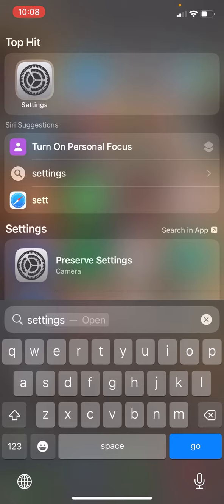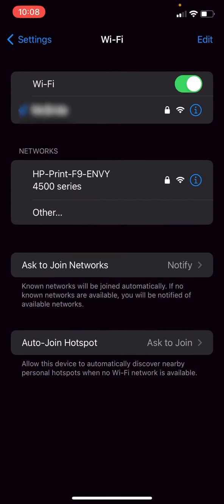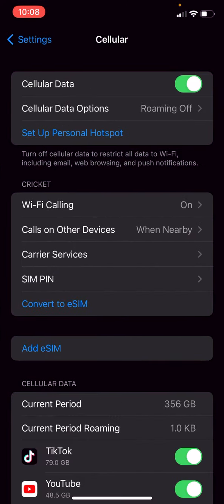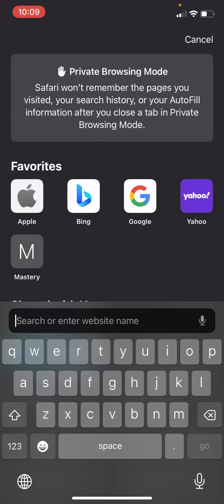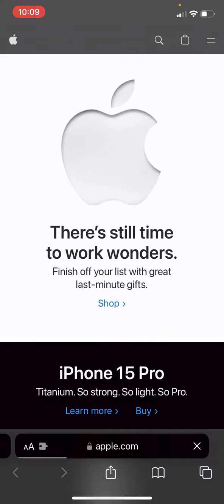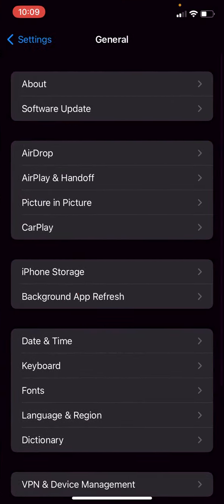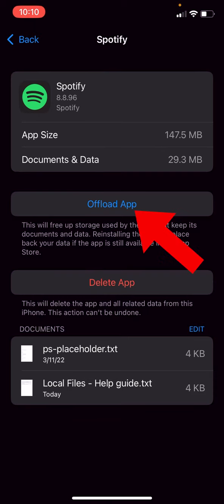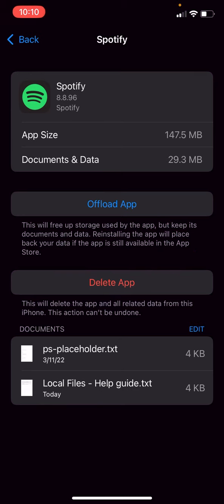How To Fix Spotify No Internet Connection Problem